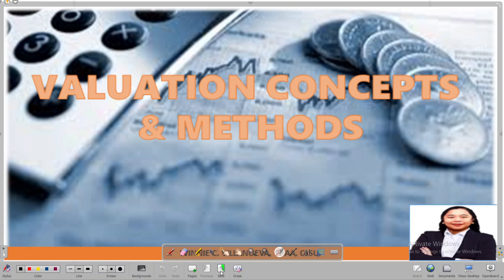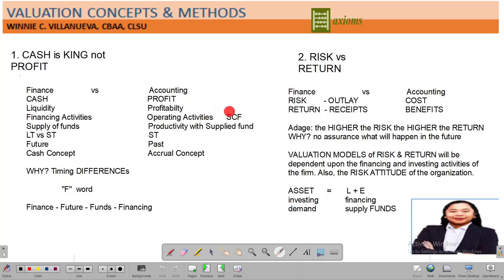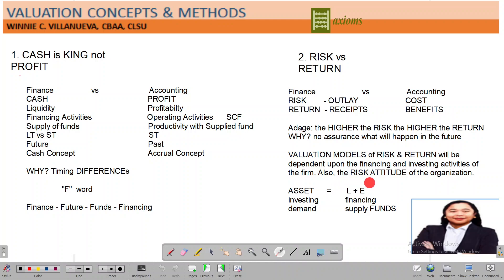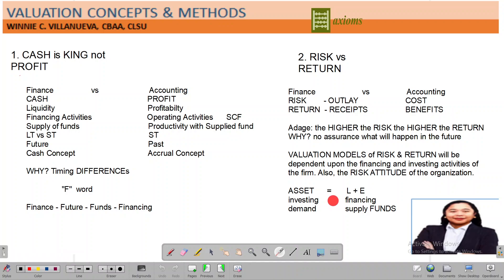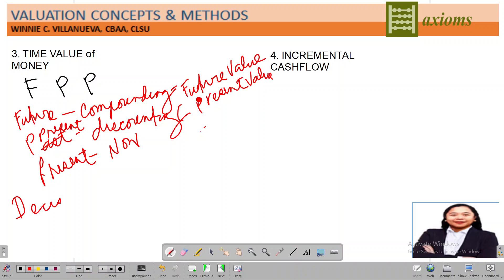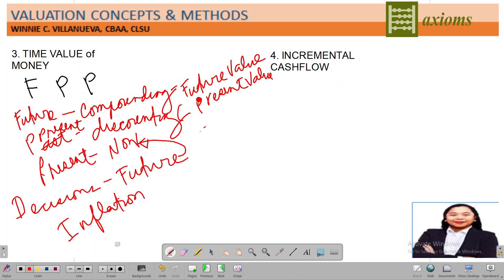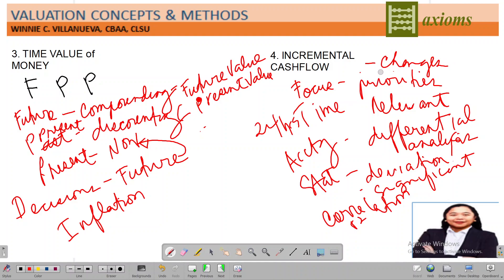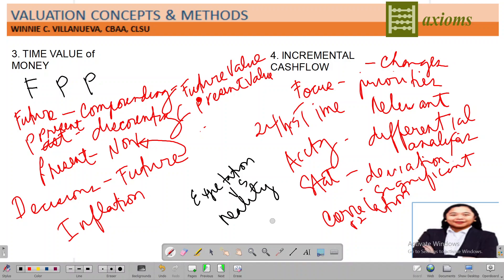FINANCE: TIME VALUE OF MONEY: INCREMENTAL CASHFLOW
Axioms are guiding principles to guide us in decision making. TMV is a tool while changes is cashflow helps us where to focus our attention.